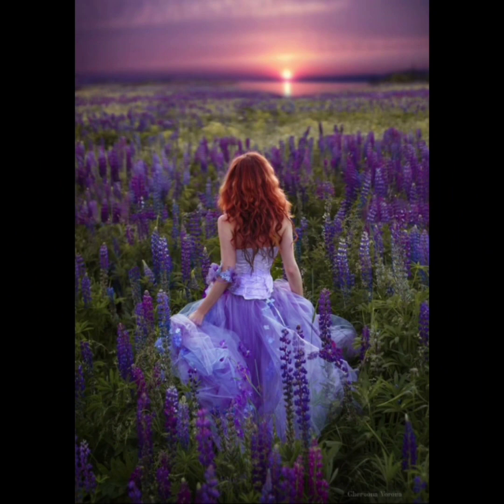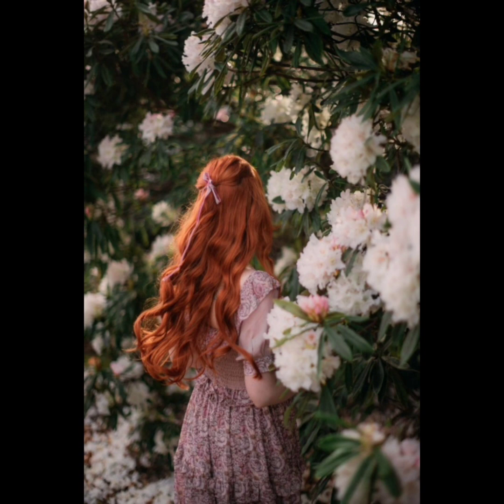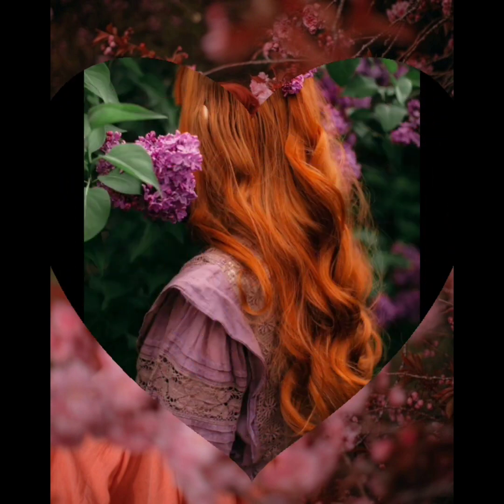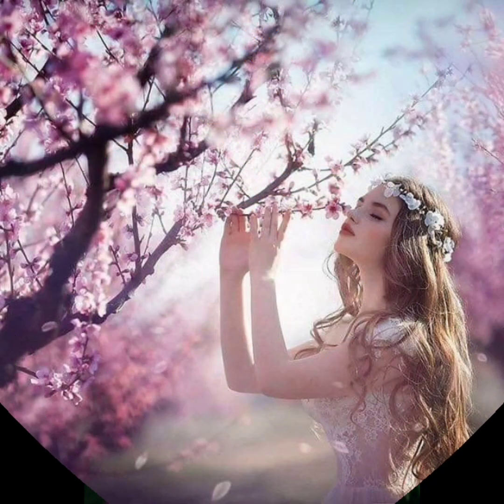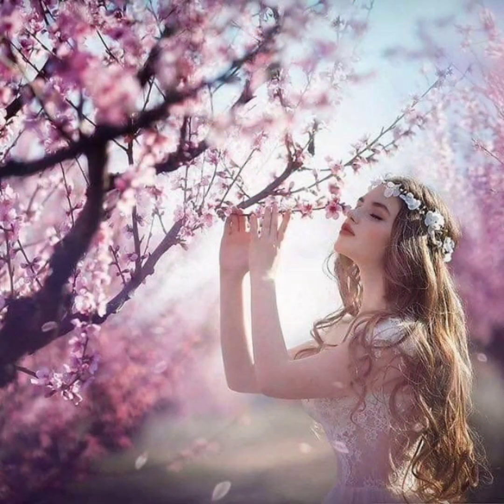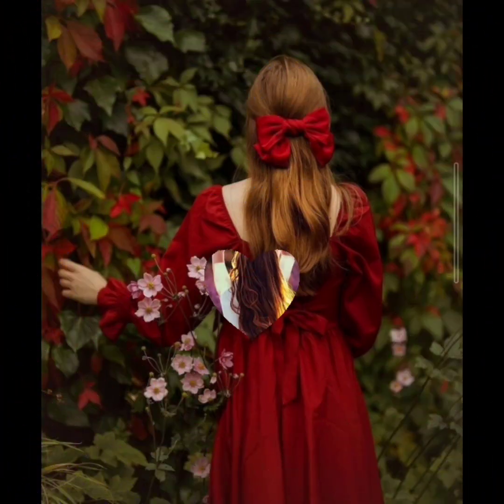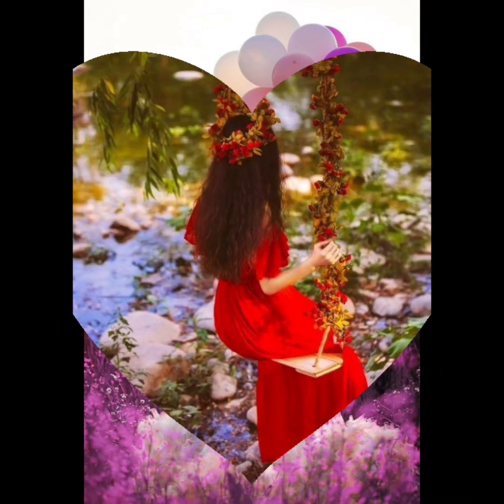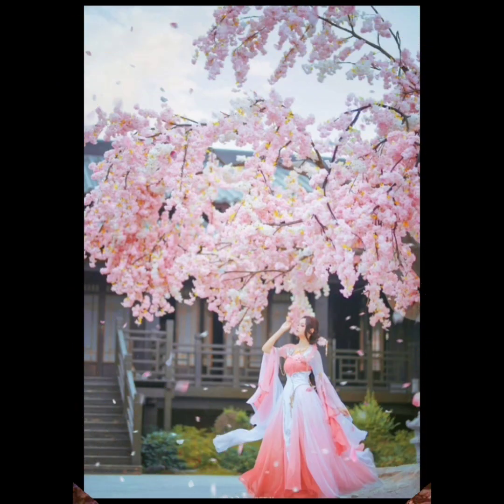Cute Flower girl - Girl dp pic - Beautiful dp pic - Images - Girl dp for whatsapp - Girl with Flower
In this video u can watch amazing latest Cute flower girl 😍🥰